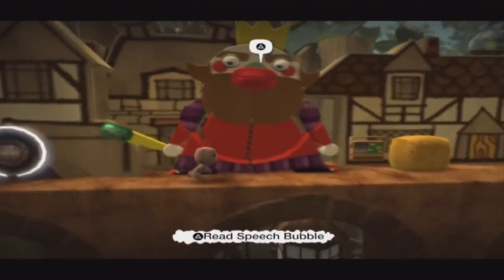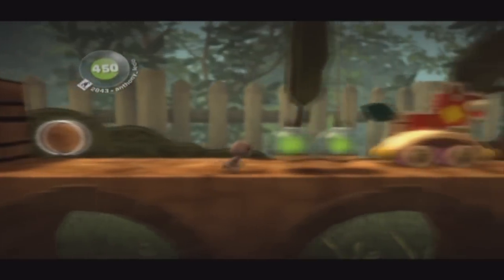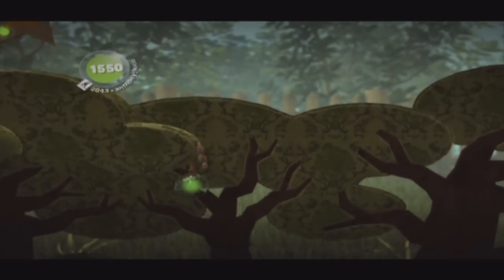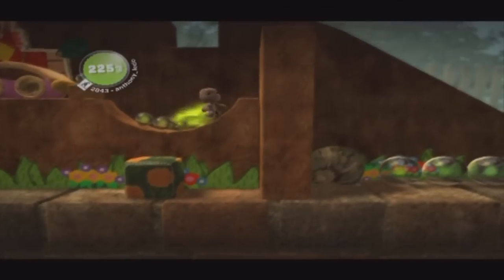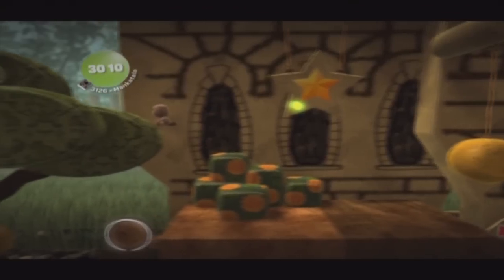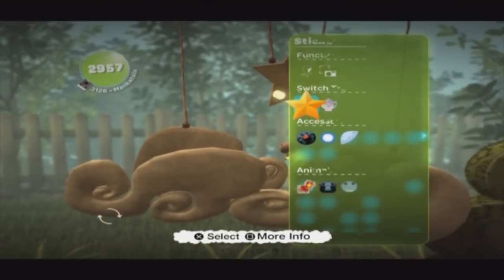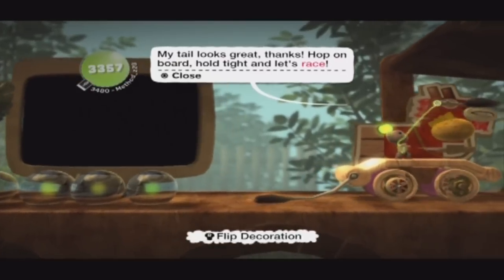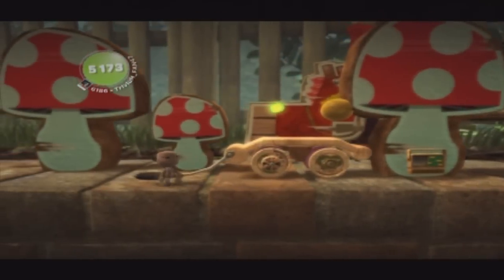Little Big Planet - All Prize Bubble Locations - Get A Grip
In this series, I will be showing you all prize bubble locations. Hope its a big help. Enjoy!